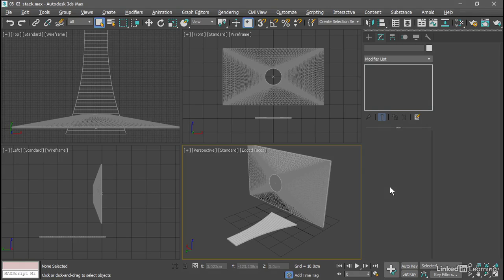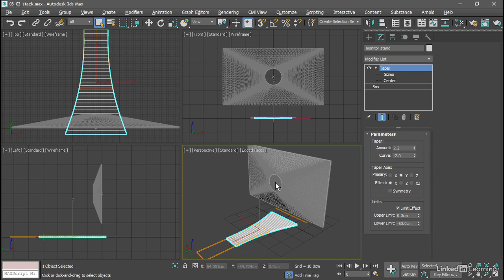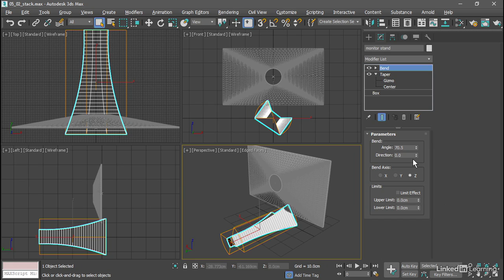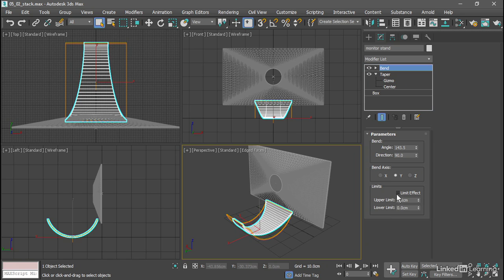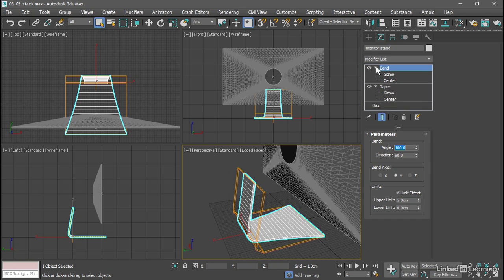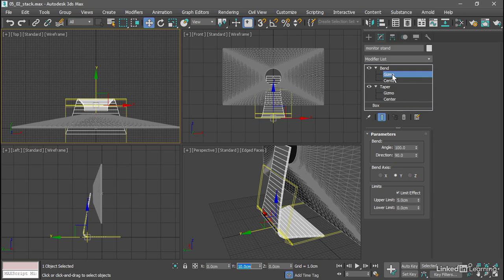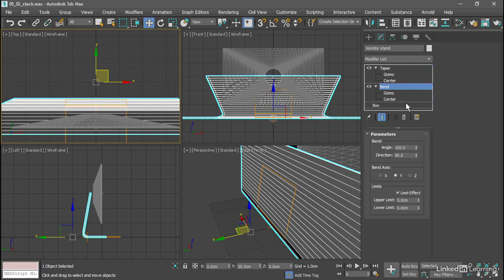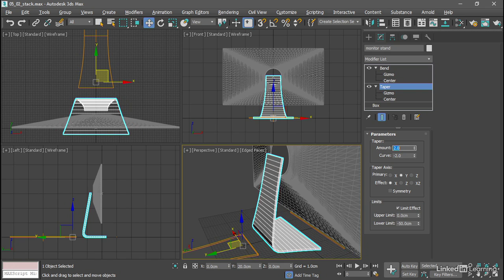052 Layering deformers in the modifier stack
Layering deformers in the modifier stack